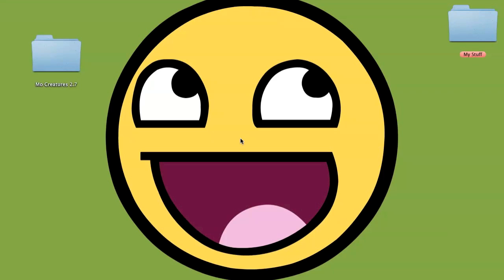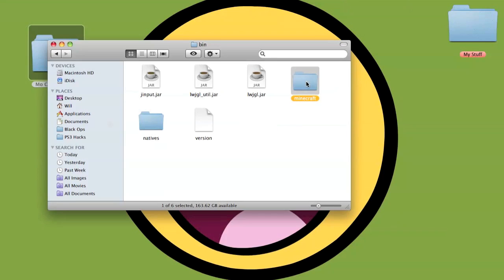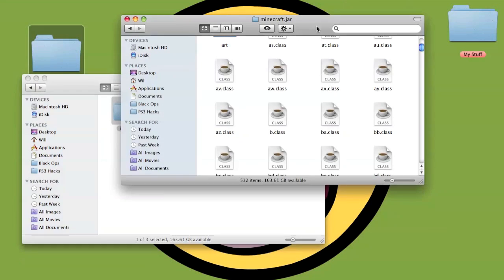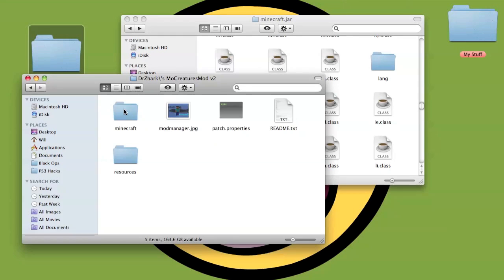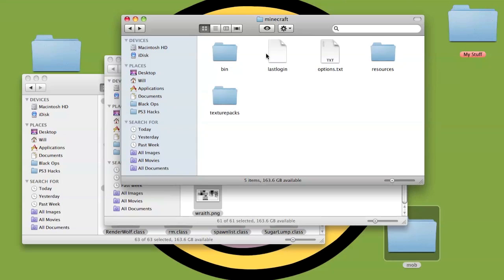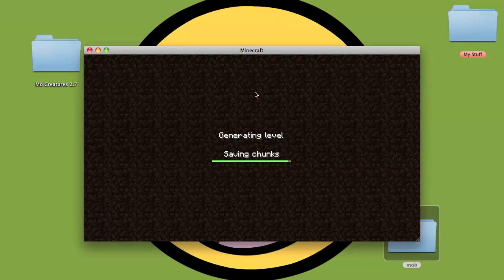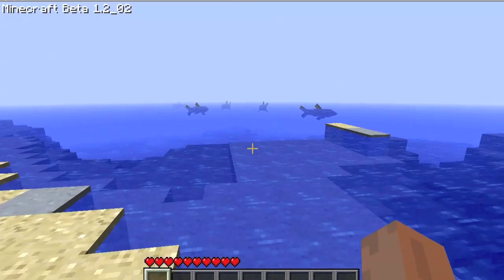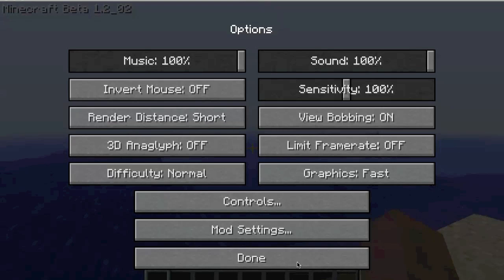Minecraft Mo' Creatures Install (Mac) Version 2.7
This is the Mo' Creatures Mod version 2.7. (The latest version)

This method may work on Windows but hasn't be tested. If you could test it on Windows and give me a reply it would be very appreciated.

I hope it works for you :).